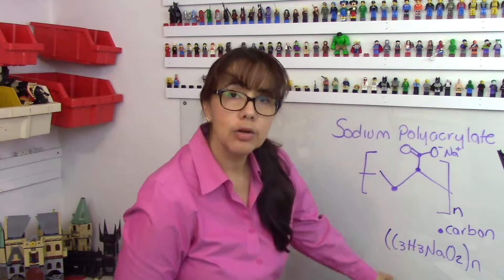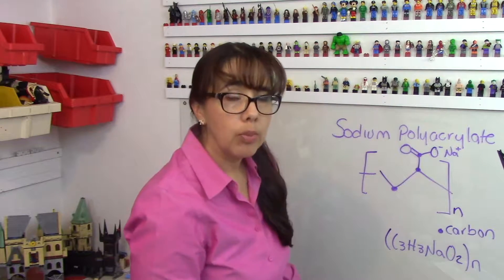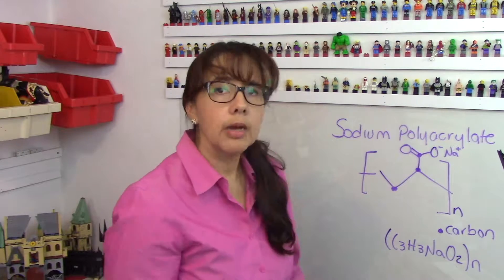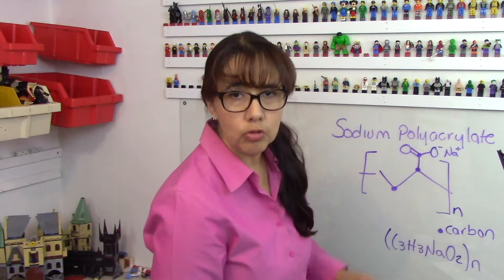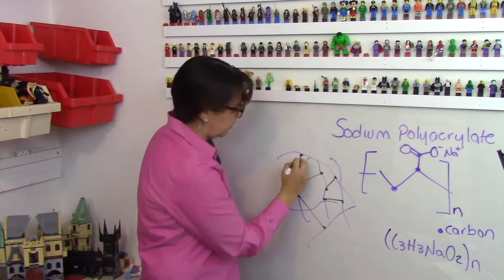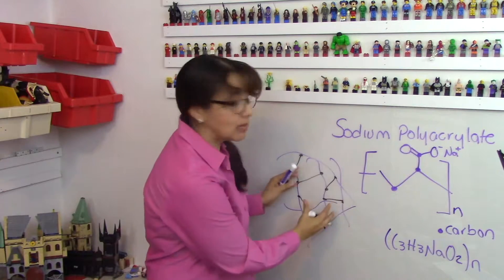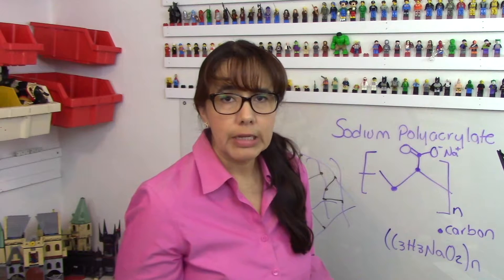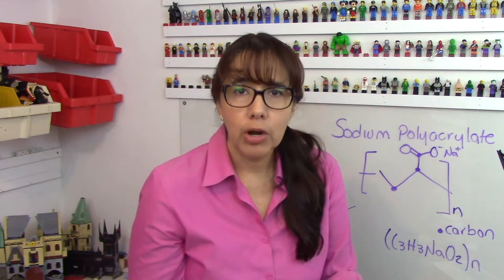How to make Snow with Science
You can make snow in the summer. with polymer. Sodium polyacrylate can be sprinkled in the garden and watered, the result, a nice white coat!!! This polymer absorbs liquids, the degree of crosslinking will dictate how much polymer it can be absorbed. The one used for snow has a higher degree of crosslinking when compared to the one used for diapers. The higher the degree of crosslinking, the less liquid it can be absorbed and the polymer can retain an independent particle shape making it look as snow.

Enjoy the video and think of other applications where this polymer could be used!